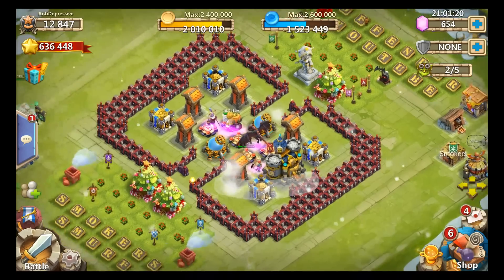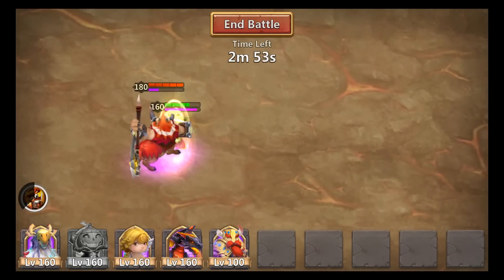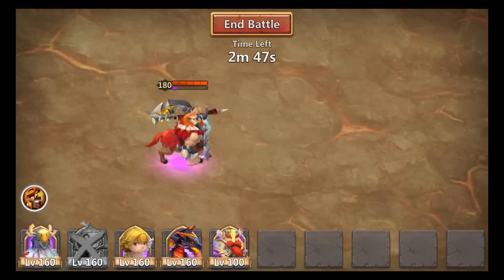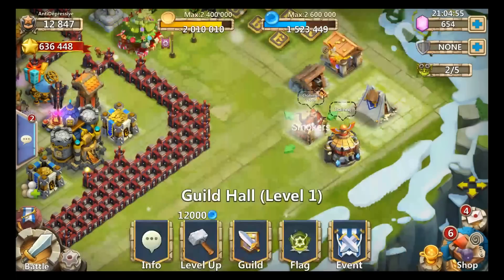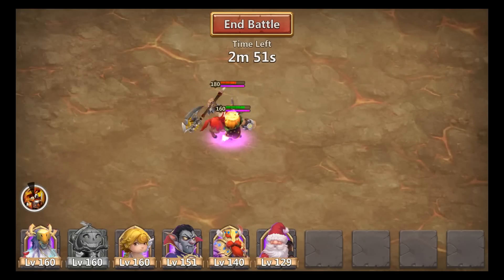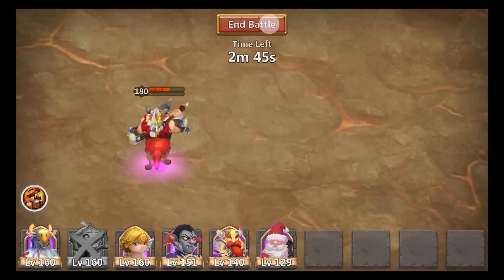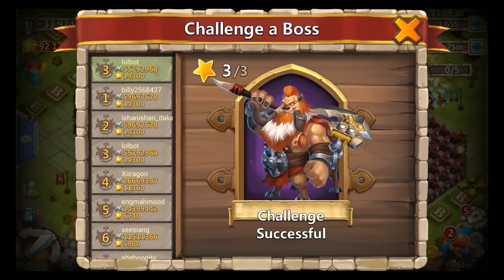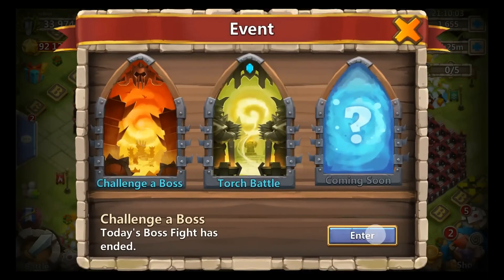Castle CLash - PD 4 or 5 Berserk comparison Pt2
MORE INFO? READ THIS ! ~ IGG STATED THAT THE NUMBERS ARE ALWAYS ROUNDED UP TO THE NEAREST 200ms. THIS DOES NOT MAKE SENSE WITH THE DATA I AM RECEIVING BOTH IN GAME AND IN CALCULATIONS ~ !
Want to see the (lack of) difference? Count the number of times that PD procs. Damage varies because of random probabilities like;
Not doing the exact same number of damage every time, and the placement of the PD at the boss does not seem to be the same every time as well.